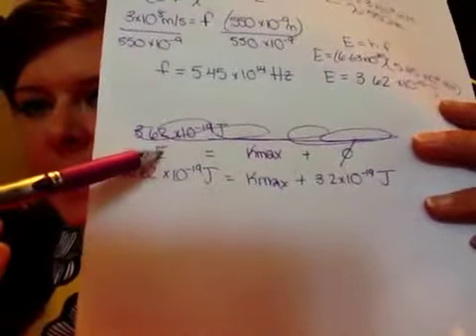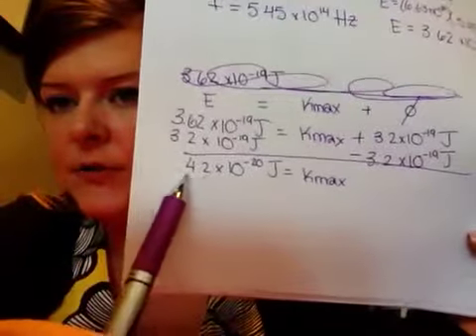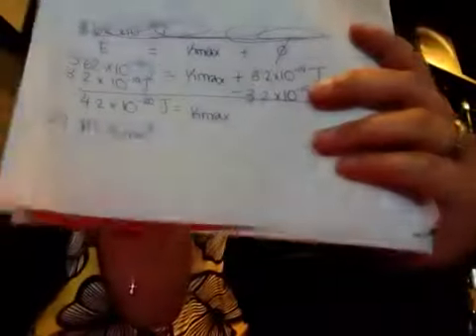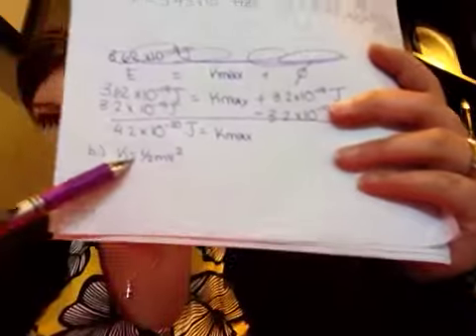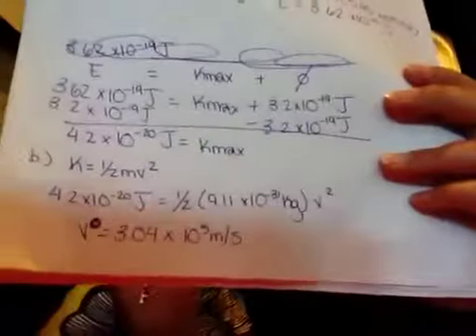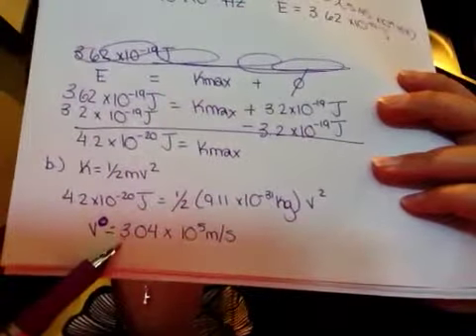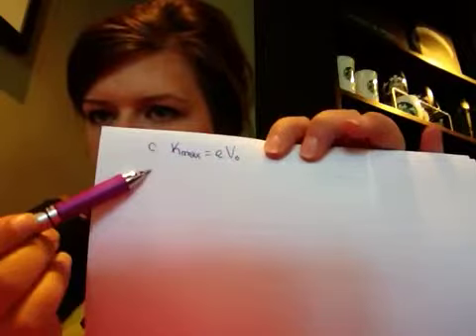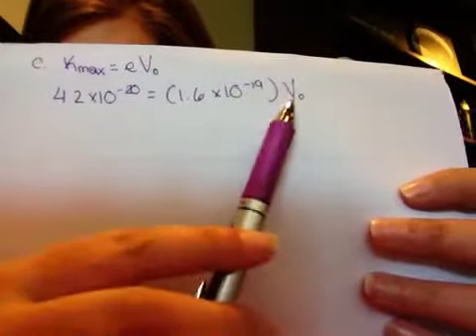Chapter 27 continued